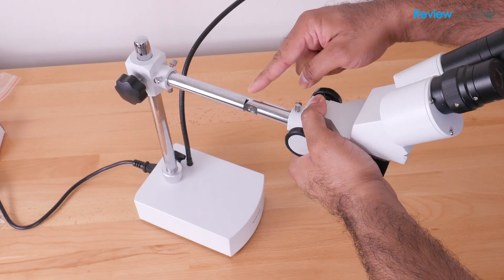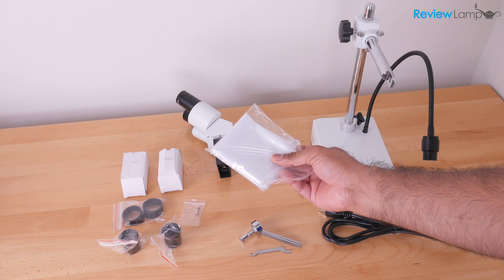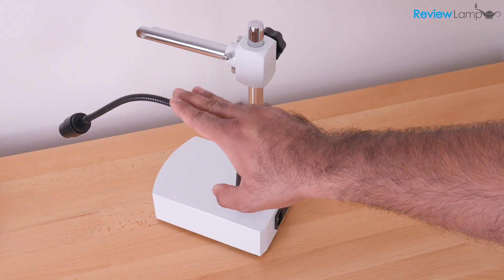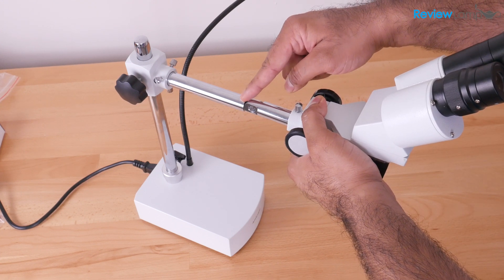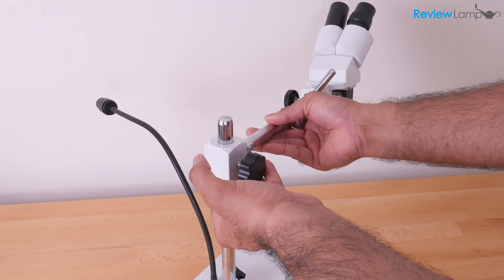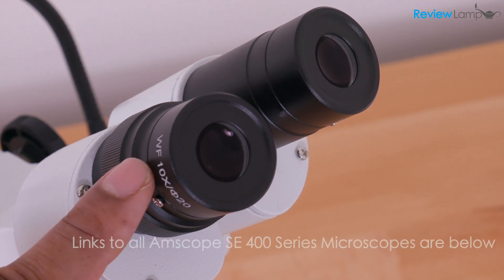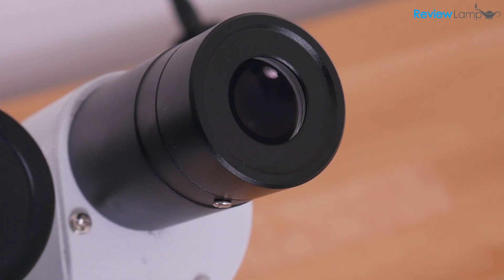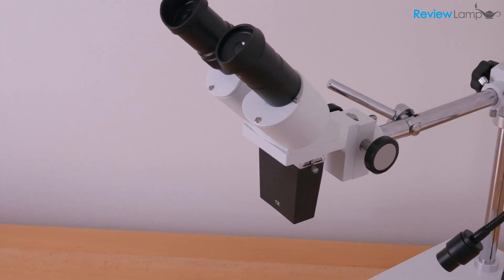Amscope SE400-Z Stereo Microscope Unboxing, Assembly & Setup- SE 400- X-Y-Z Assembly and Setup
Amscope SE400-z Professional Stereo Microscope Unboxing and Assembly
Links to Amscope SE400 Stereo Microscopes
Tools you'll need to assemble and setup the Se400 microscope:
PH00 Screwdriver
Flat Screwdriver 3/16"
This video: Amscope SE 400- X-Y-Z Video Assembly Manual and Setup. In this video, I assemble and setup the Amscope SE400-z Professional Binocular Stereo Microscope.